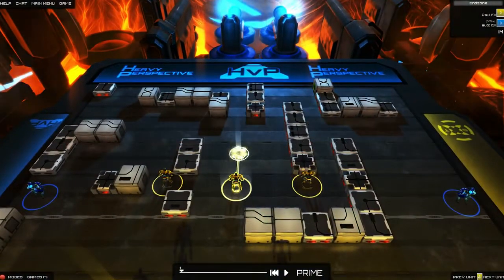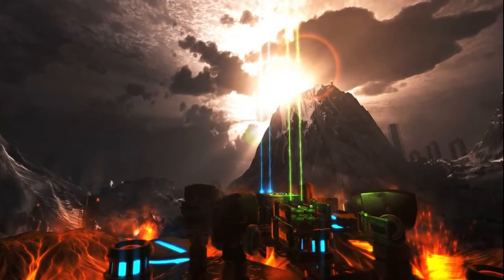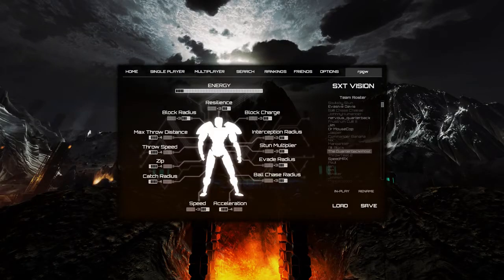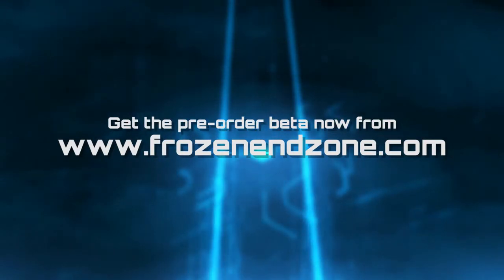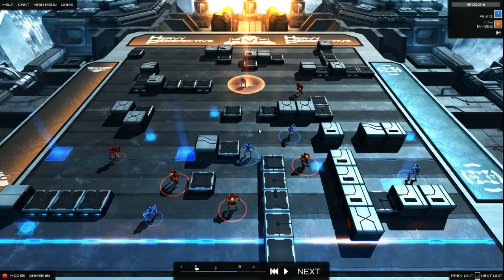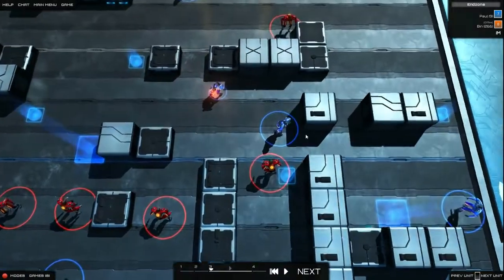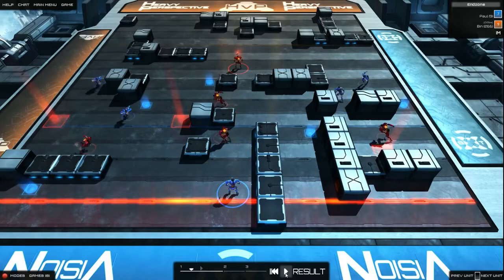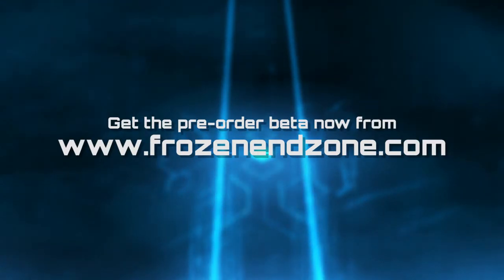Frozen Endzone Beta Launch Trailer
Frozen Endzone captures the tactics of football in an RTS that pits your robotic team against another's in an epic brawl to get the pigskin to the endzone.